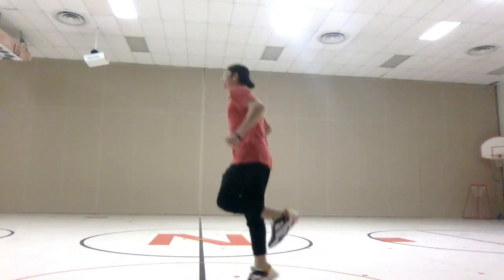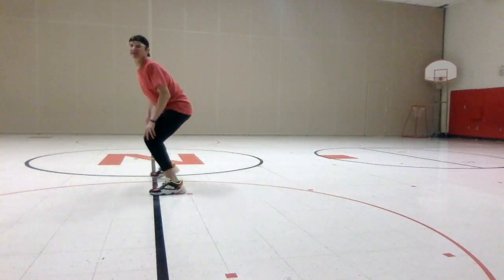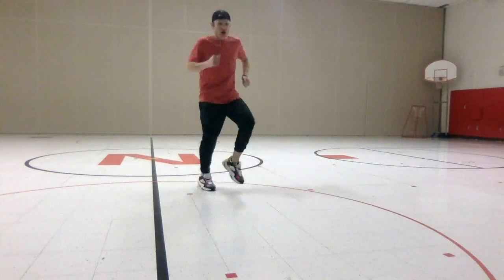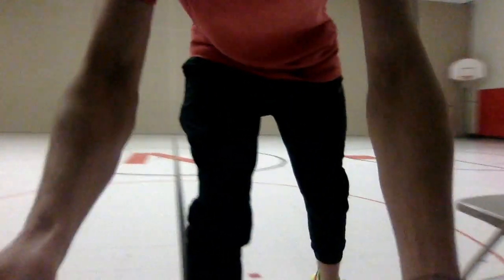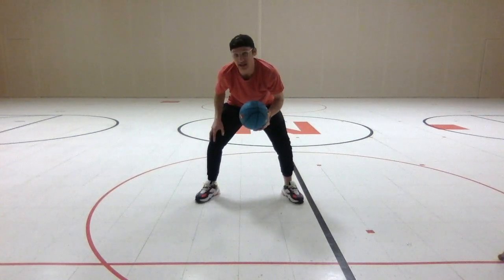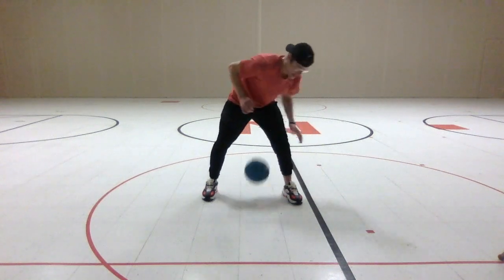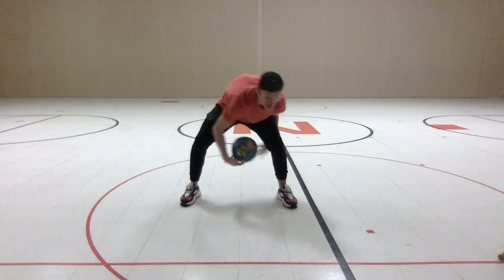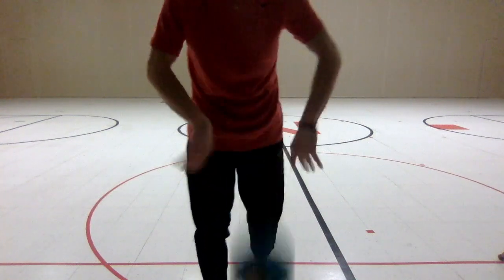M.S.D.W.T. Virtual Academy P.E. - 2nd /3rd Ball Handling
1/11/20 Virtual P.E. Lesson 2/3's Ball Handling